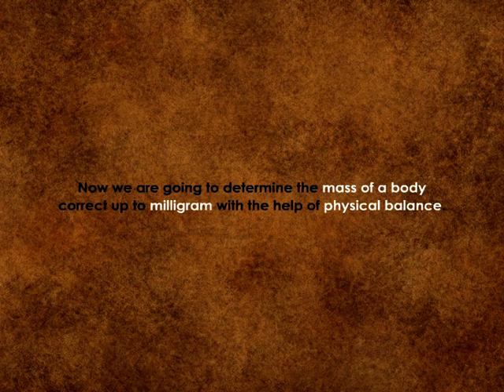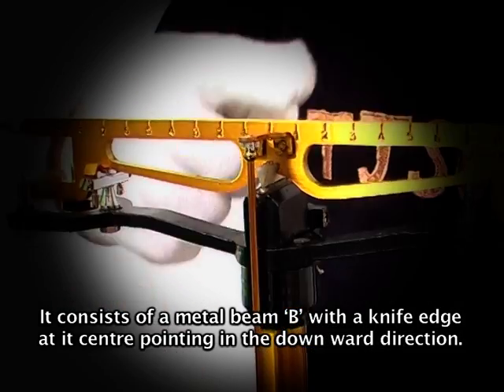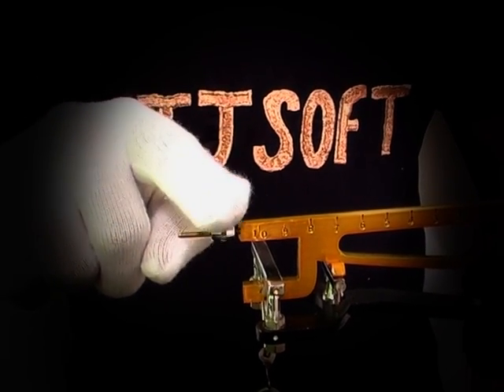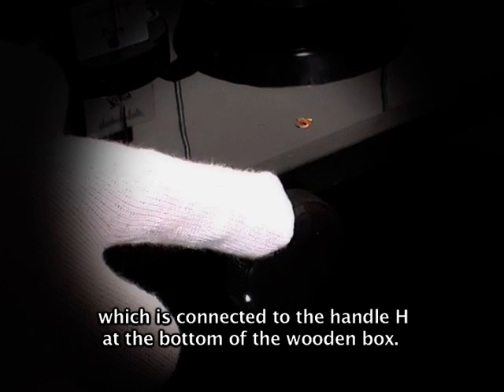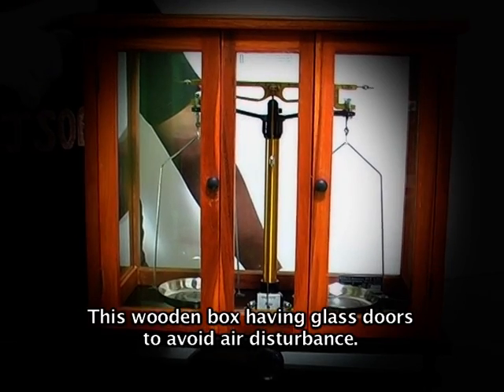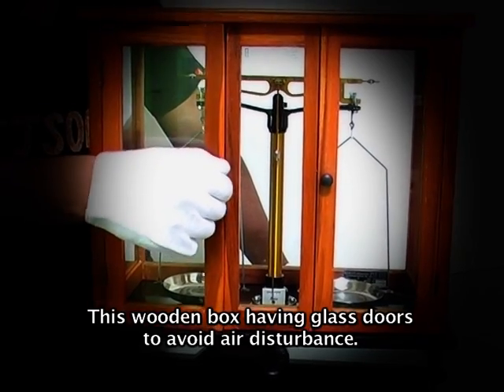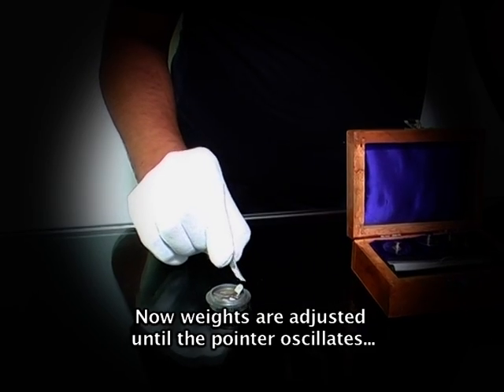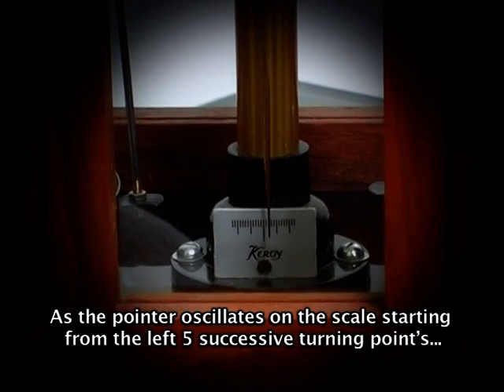Physical balance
Intermediate Practicals physics